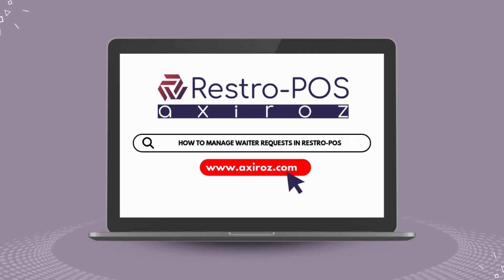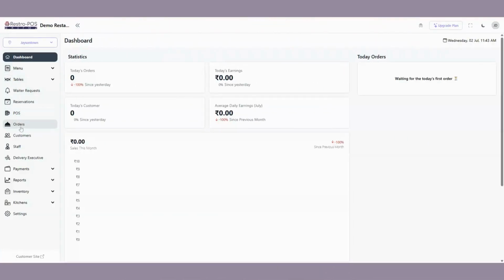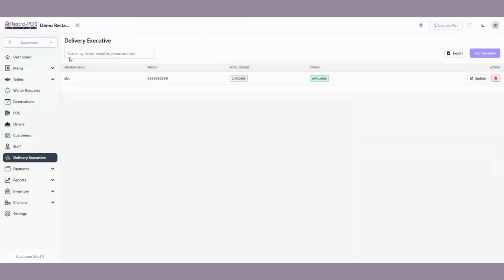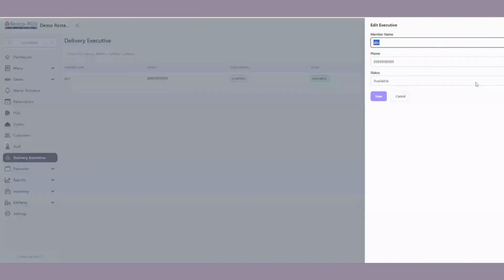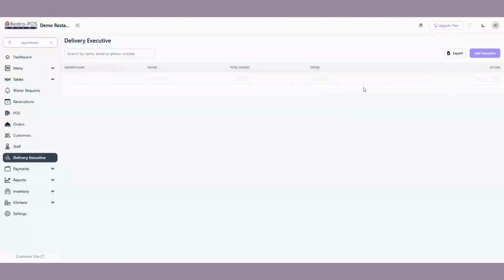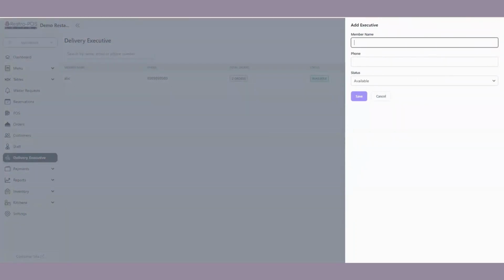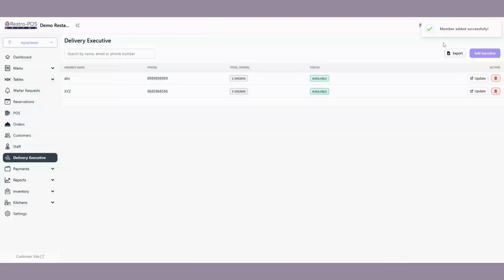How to Manage Delivery Executives in Restro-POS | Step-by-Step Tutorial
Want to simplify your delivery management process? 🚴‍♂️🍽️
In this video, we’ll show you how to add, assign, and manage delivery executives in Restro-POS so you can streamline order deliveries and improve customer service.

👉 What you’ll learn:

How to add new delivery executives 📝

Assign orders to delivery staff easily 🚴‍♂️

Track delivery status in real-time 📍

Manage and update delivery details ✏️

Tips to optimize delivery operations ⚡

With Restro-POS, delivery management becomes faster, more organized, and error-free — all from one platform.